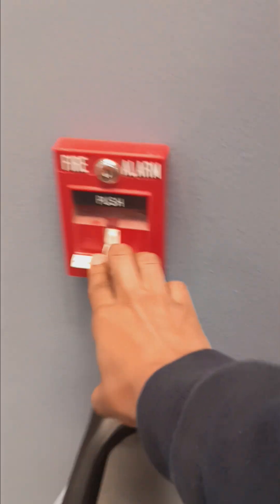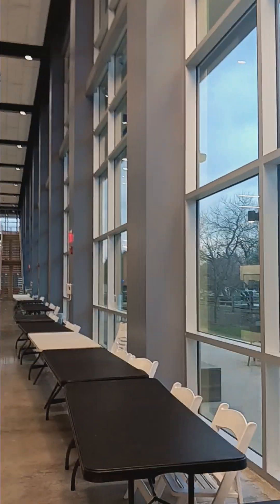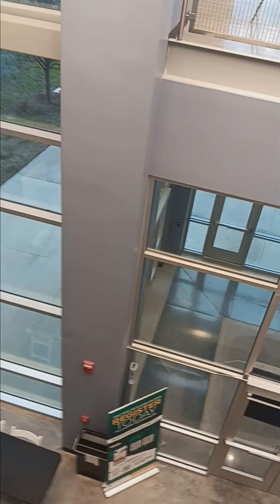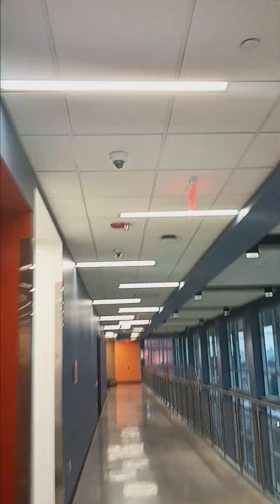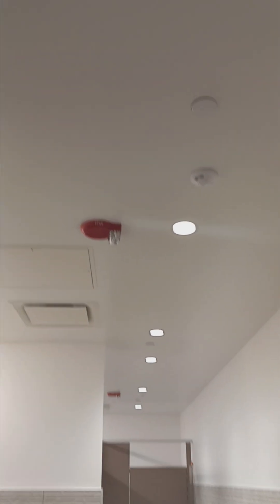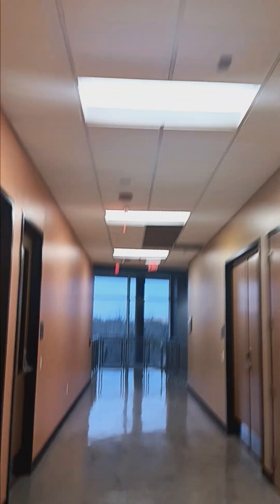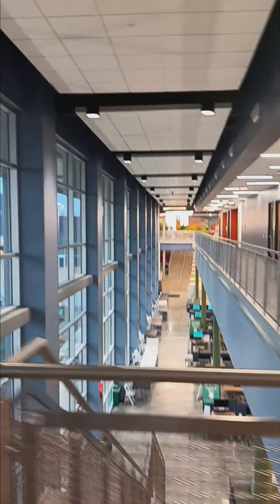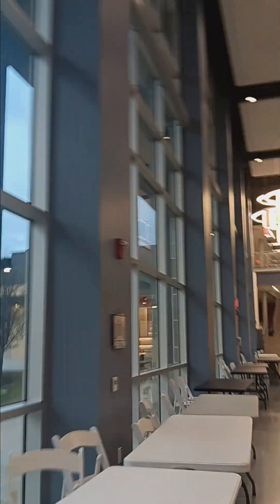Simplex 4100es Voice Evac Fire Drill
- Simplex 4100es (Touchscreen Model)
- Simplex 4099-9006 Addressable Pull Stations
- Simplex Truealert es Addressable Speaker Strobes Wall and Ceiling mount